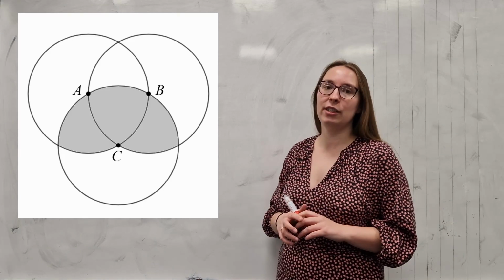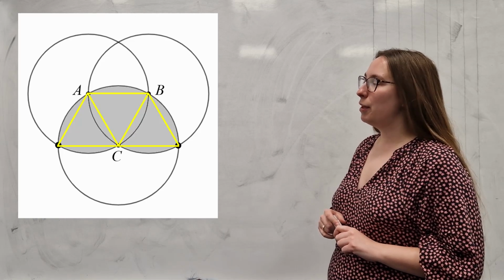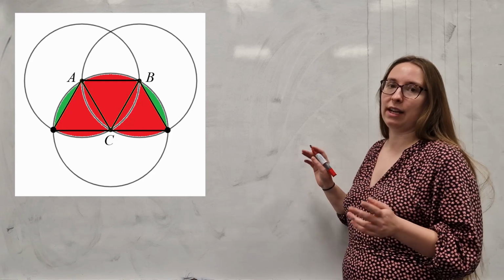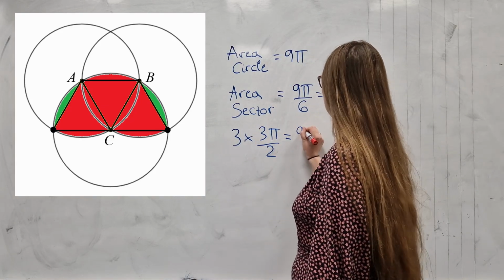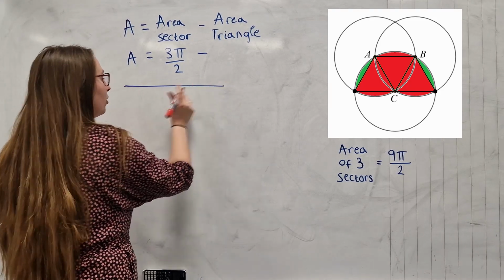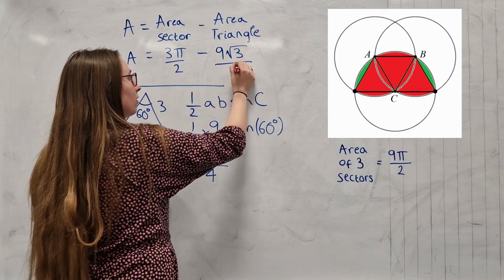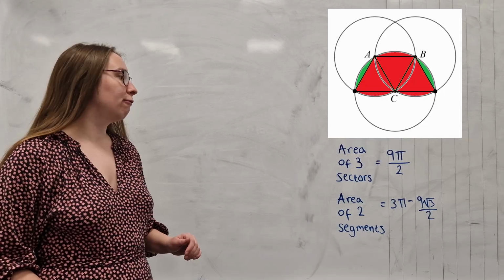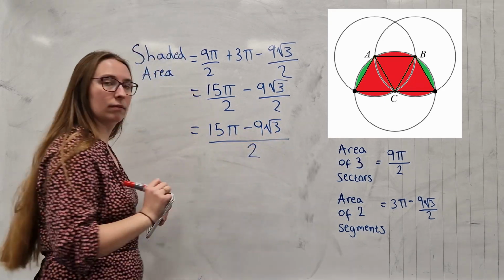Sectors and Segments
Watch this video, then try:
Edexcel June 2022 Higher paper 1 Question 21 (non-calculator!).